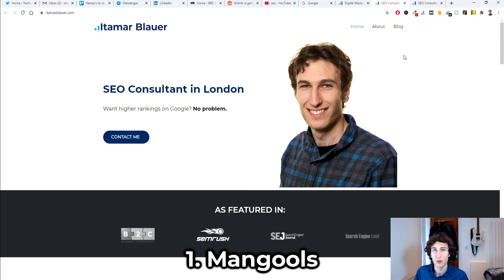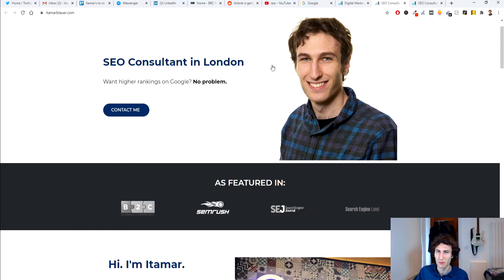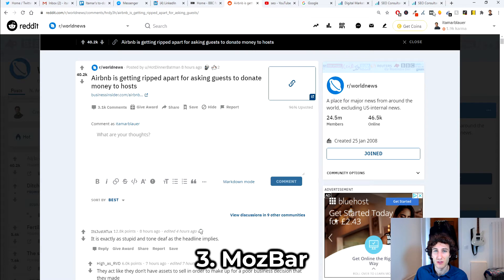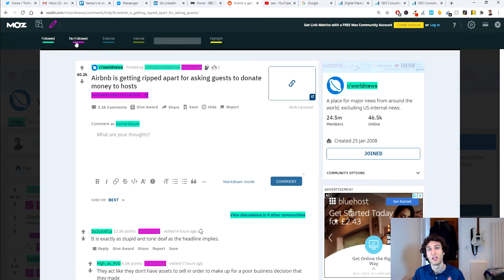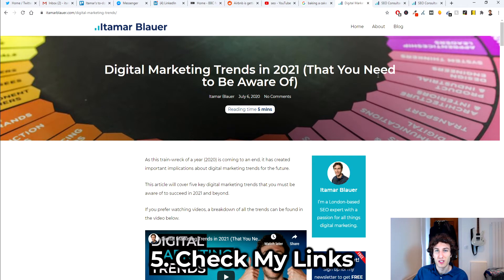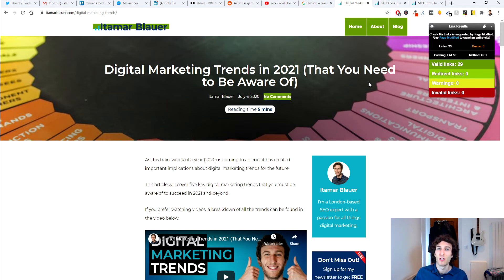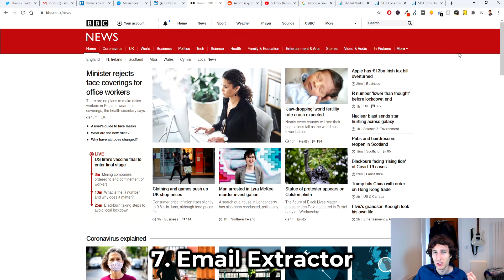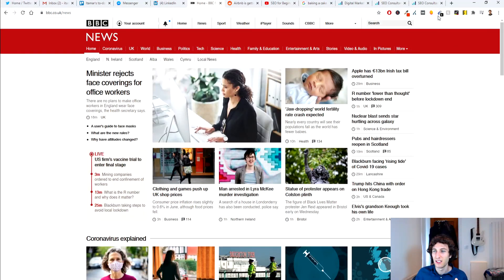7 FREE Chrome Extensions for SEO in 2021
In this video I cover 7 free Google Chrome extensions for SEO that will definitely help if you're new to SEO in 2021.

In fact, I use these SEO Chrome extensions every day to help me rank higher on Google.

For your peace of mind, I'll link to all 7 free Chrome extensions for SEO below:

00:31 Mangools

01:22 Redirect Path

02:33 MozBar

03:32 SEO Ruler

04:47 Check My Links

05:30 Keywords Everywhere

06:28 Email Extractor

For more proven and FREE digital marketing strategies and advice, check out these resources 👇